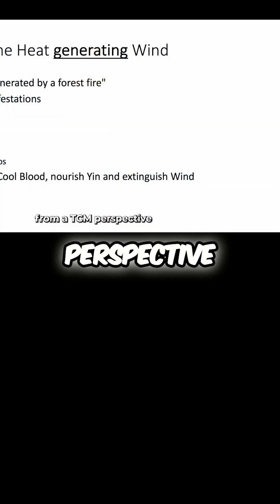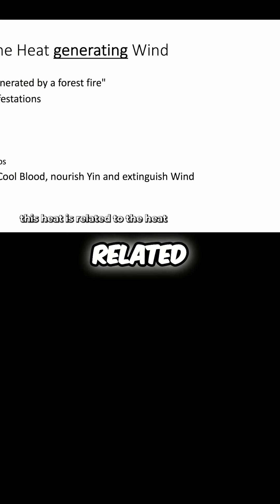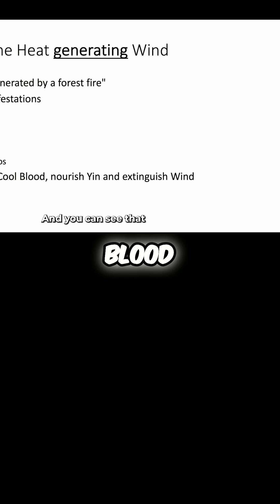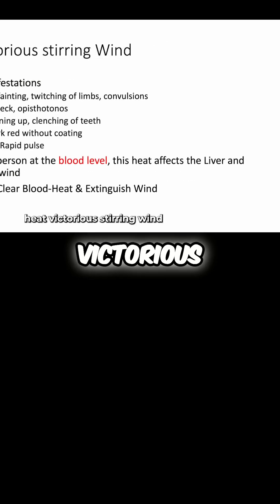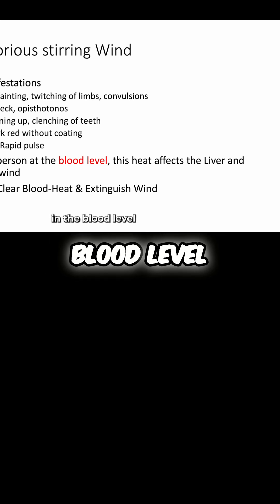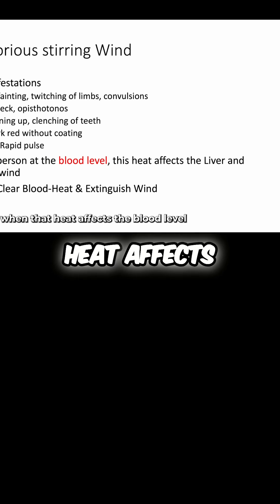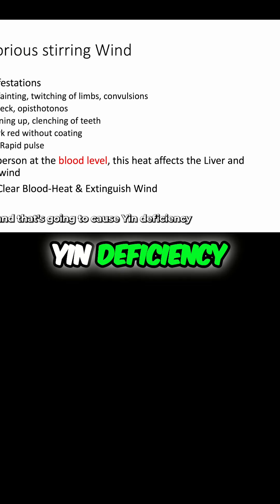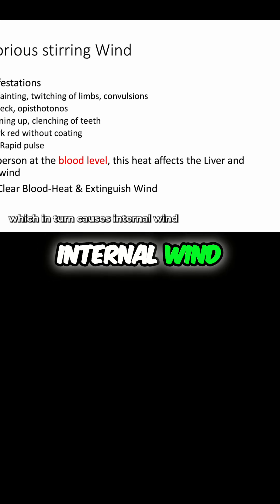How Heat Creates Wind in Your Body: TCM Explained!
Hey acupuncturists and students! Let's explore how extreme heat can stir up internal wind, just like a forest fire creates strong winds.